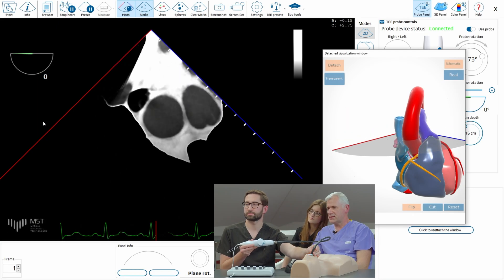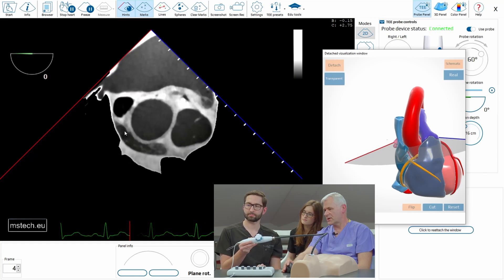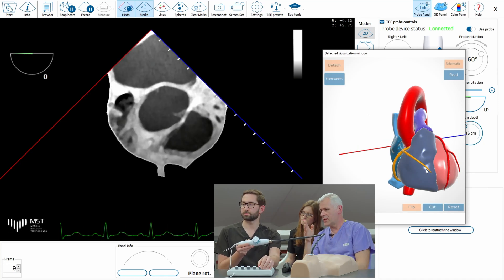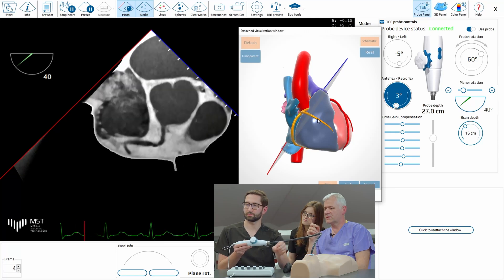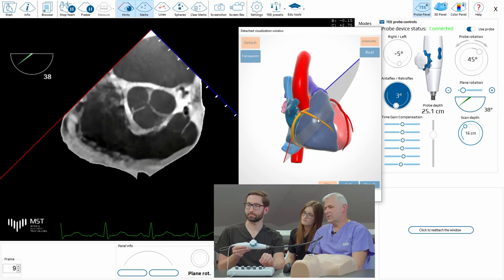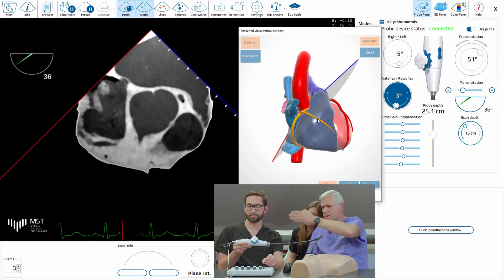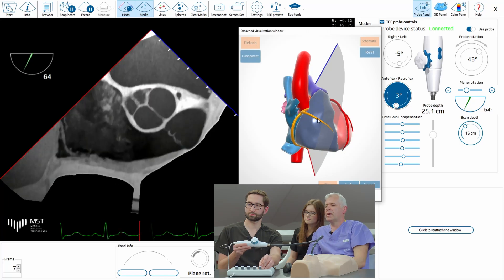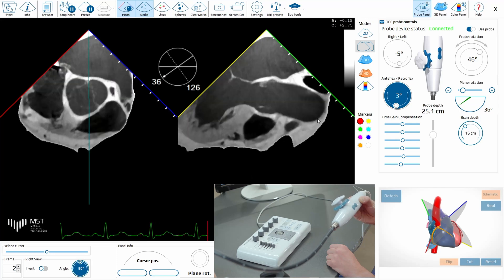MST Masterclass - Lesson 10 - Performing the first TEE: aortic valve examination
Dear All,

next episode of our MST Masterclass.
This time...evaluation of the aortic valve. How to do it properly? Remember to keep your point of interest in the very centre of the image. See it from two orthogonal perspectives - to analyse it better or simply. use xPlane mode if your machine can do so. Simple? Practice, practice, practice. best results after intensive training on a TEE simulator model like MrTEEmothy®